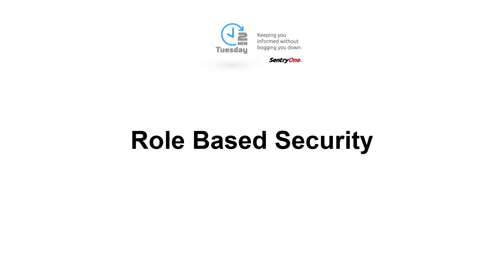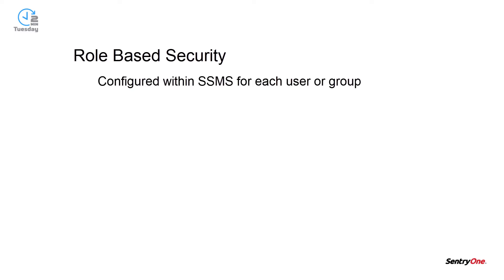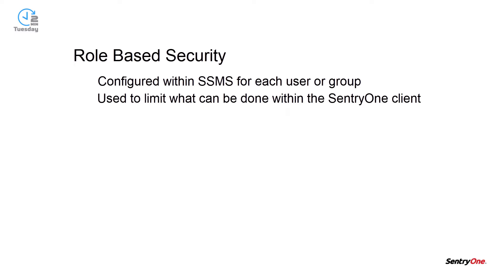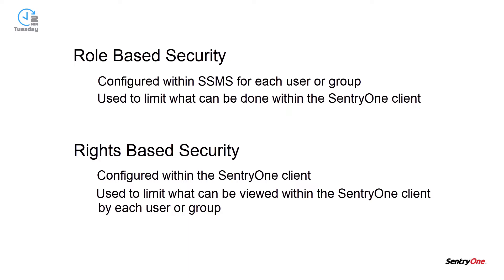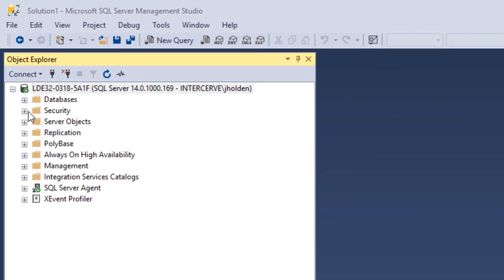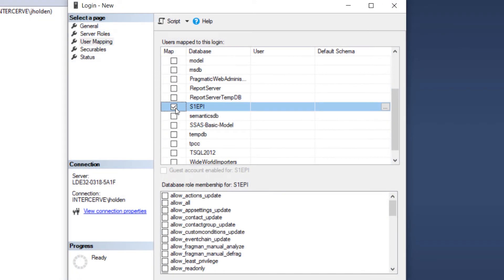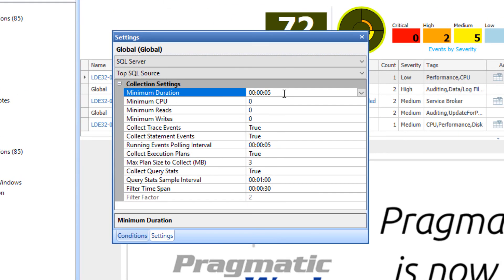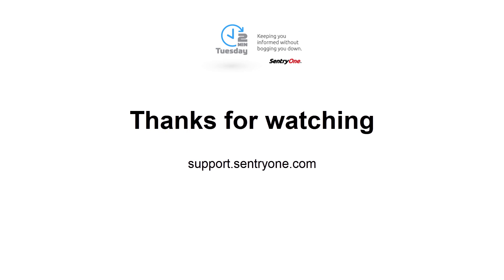Role Based Security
This video discusses the different types of Security within SentryOne. I also walk through setting up Role Based security for a read only user.